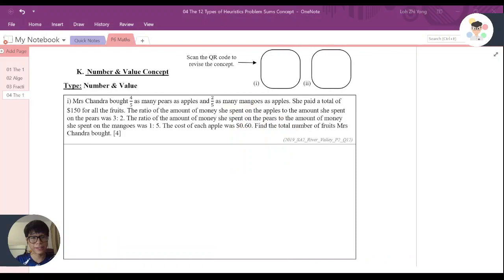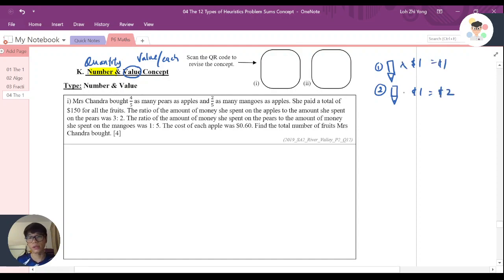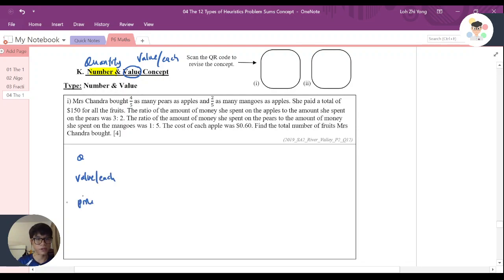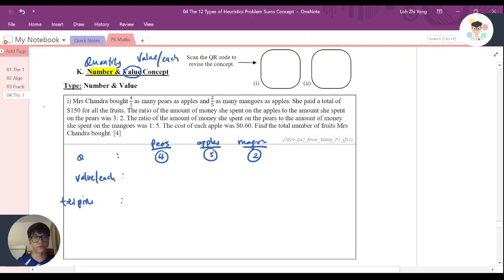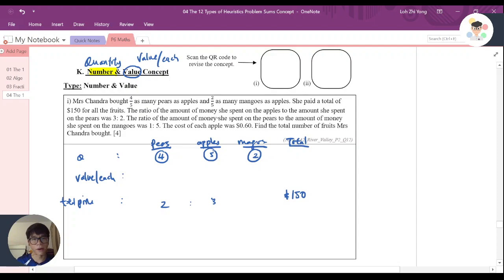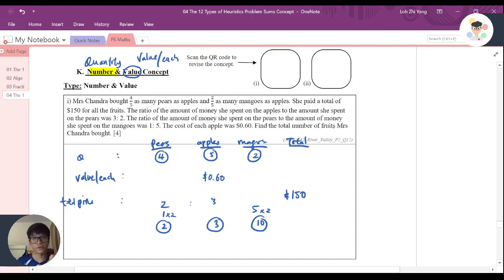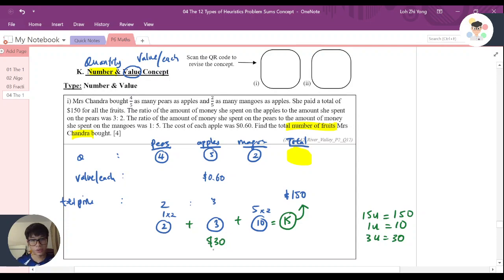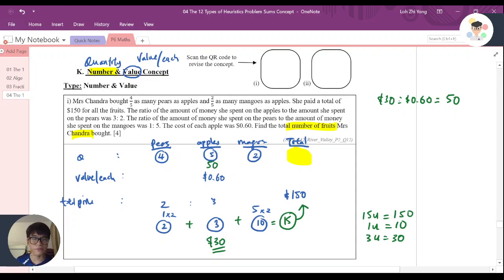Booklet 04 Page 57 Note (i)